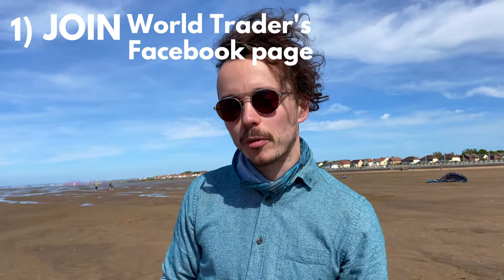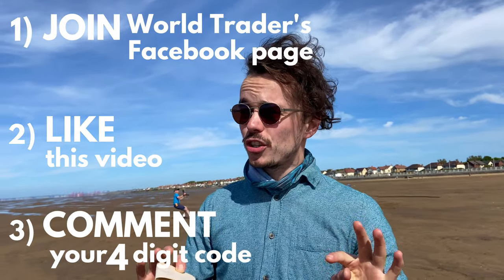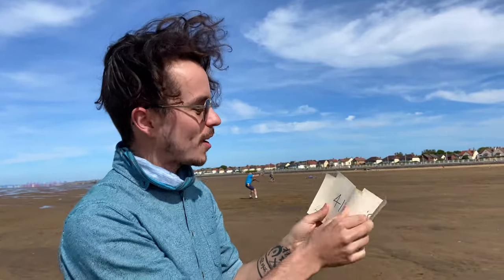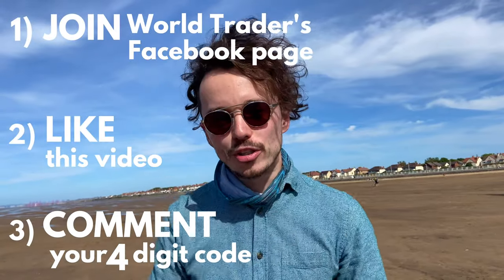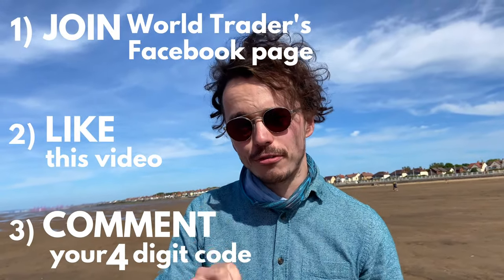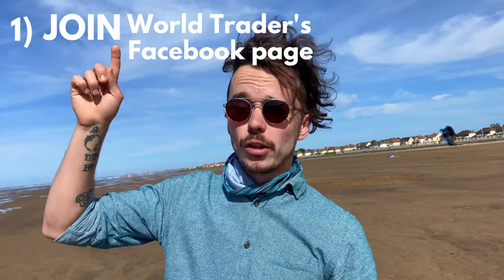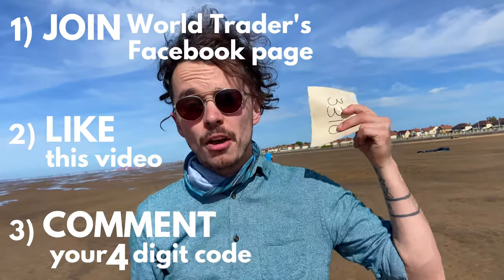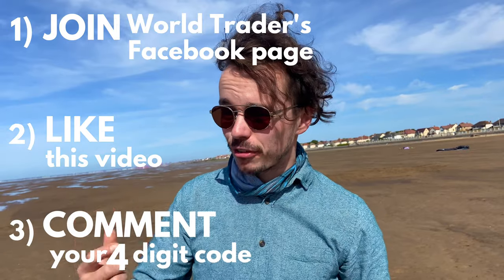WIN A UNSC INFINITY! Halo Mega Construx Signature Series. Mega Bloks.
2) Like this video

3) Comment your 4 digit code. It can be ANY number you like BUT please make sure to check the comments and make sure no-one has already used your code. We will only accept the first name number to enter each number.

 🎺GOOD LUCK! 🎺